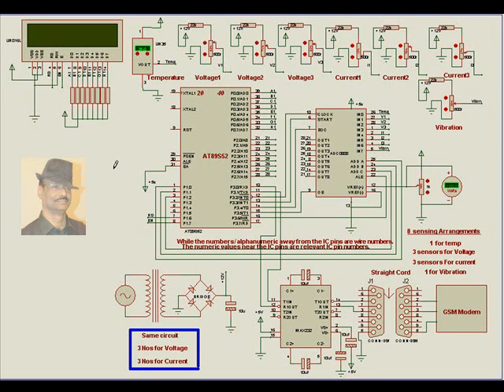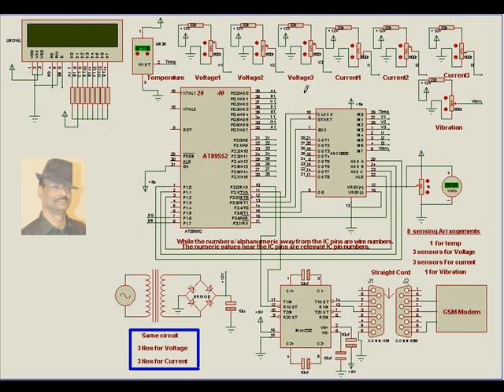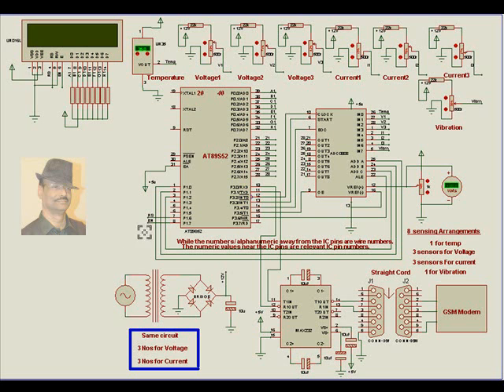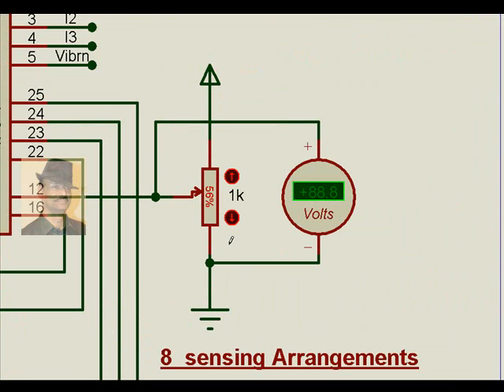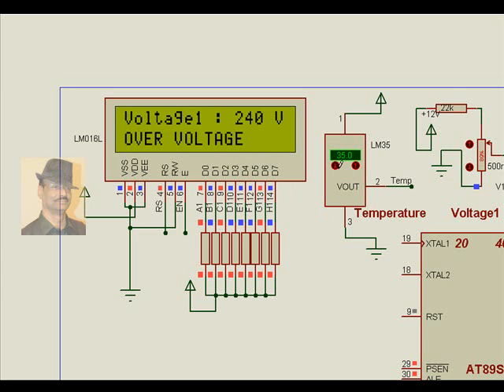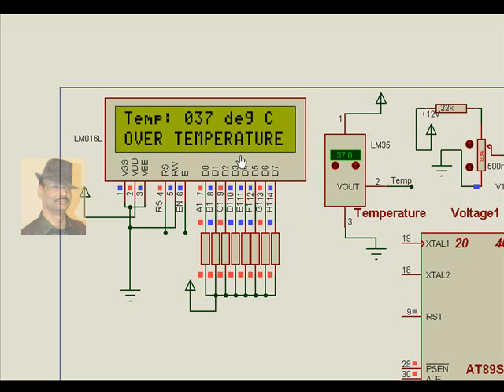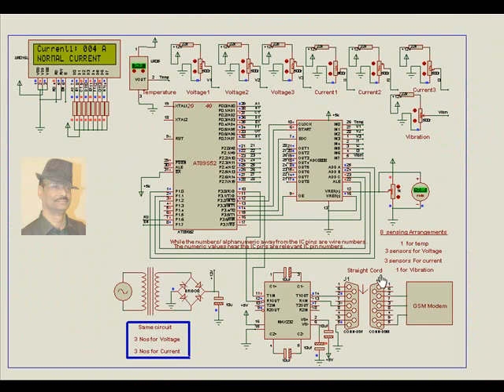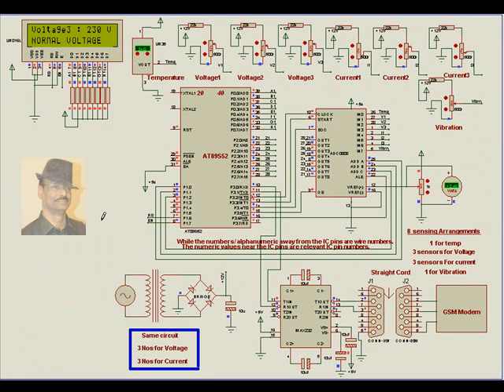8051 microcontroller project for EEE- 3 phase monitoring of Transformer,Motor,generator remotely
3 phase voltage,3 phase current,temperature,insulation etc can be monitored at a remote location over GSM